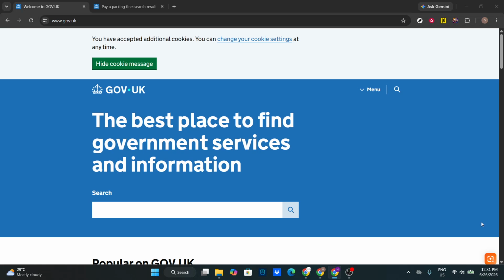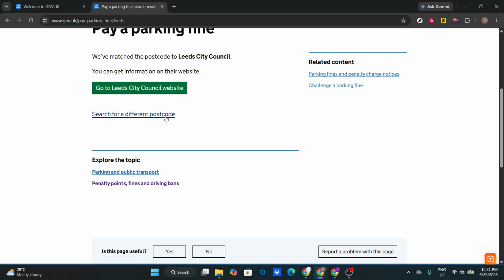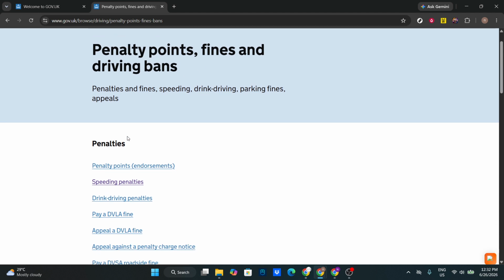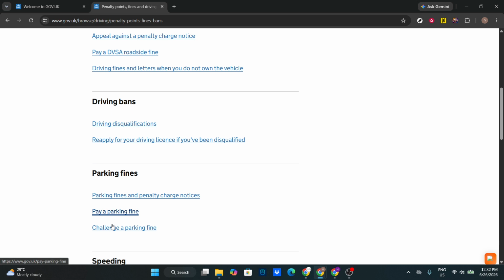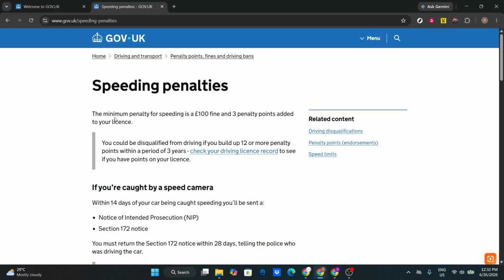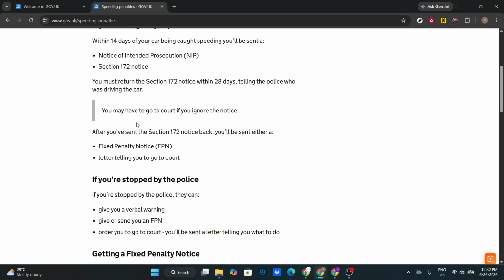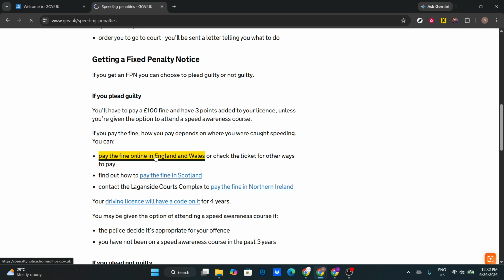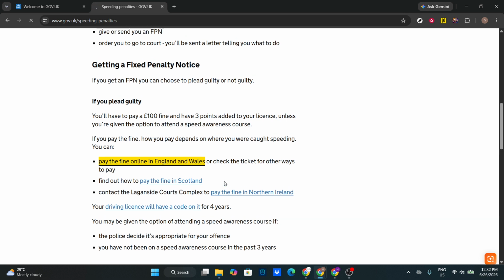How to Pay Traffic Ticket Online in Leeds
Need to pay a traffic ticket in Leeds? In this video, I'll show you how to pay your traffic fine online and confirm your payment successfully.

💡 What You'll Learn in This Video:

How to pay a traffic ticket online in Leeds
How the payment process works
Tips for avoiding late fees
How to verify your payment
Online payment best practices

✅ Perfect for drivers in Leeds.